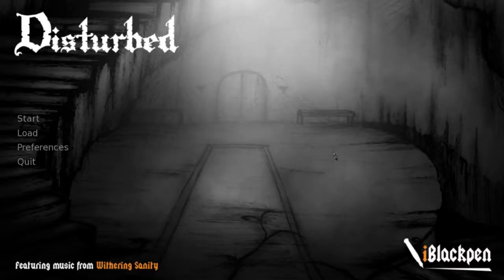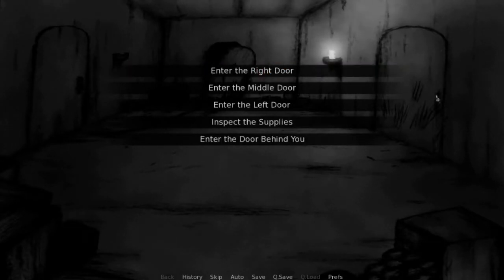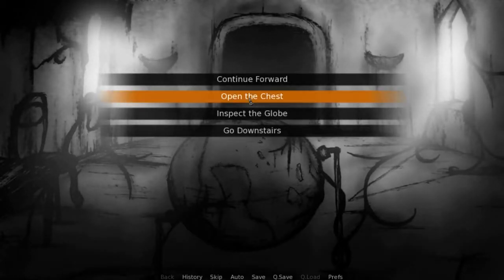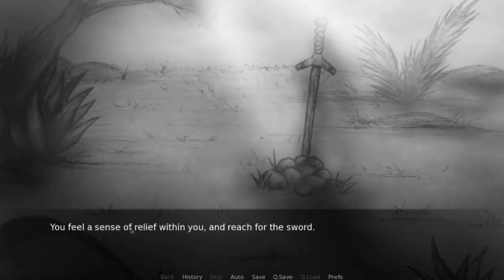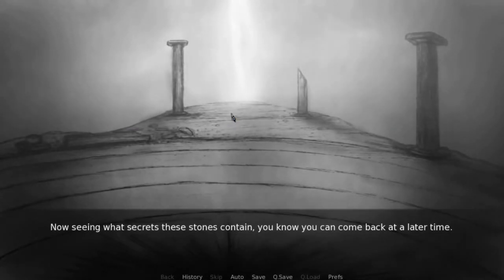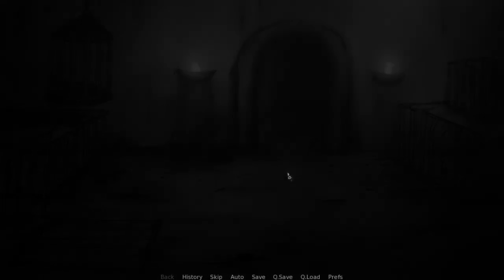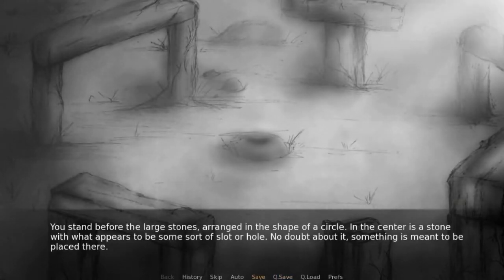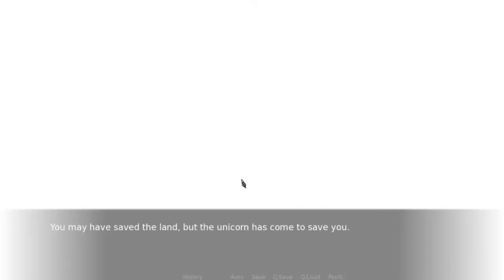Saving the Land!! - Disturbed Ep. 2 - FINAL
I didn't expect it to be this short and there is probably a lot of things I missed. So If there is anything I missed you can let me know. I hope you enjoyed this video and the Disturbed series.

If you want this game it's on steam for FREE. You don't have to buy this amazing game! Try to find the secrets yourself =)